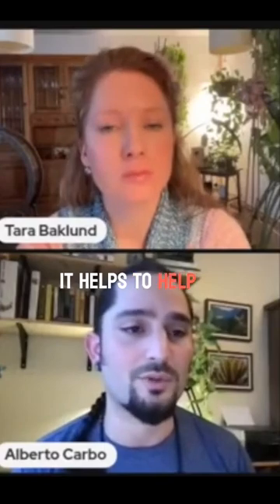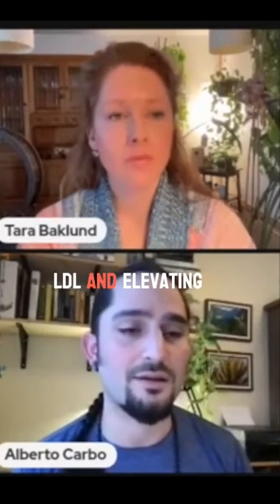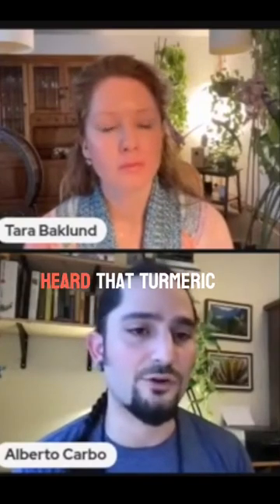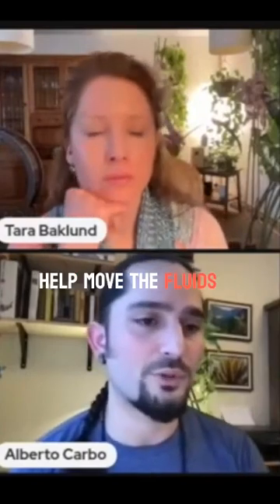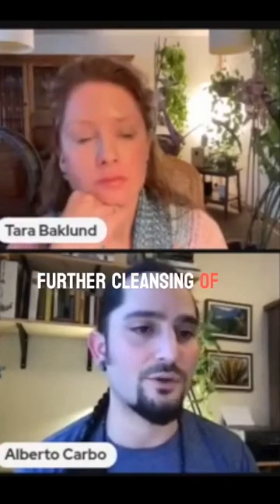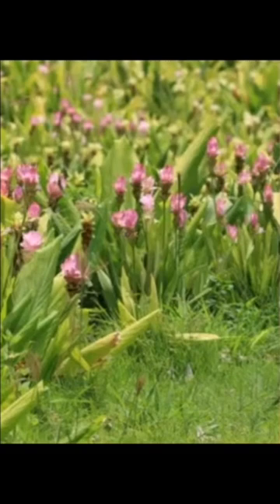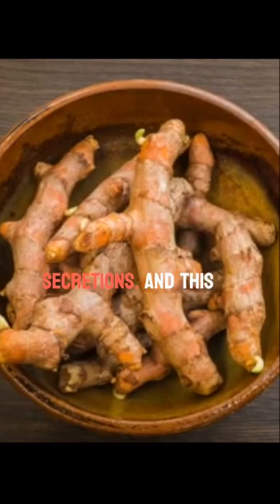Turmeric: The Doctrine of Signatures - Digestive & Circulatory Support to Reduce Inflammation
In this clip, we explore how the Doctrine of Signatures applies to Turmeric. With its vibrant golden color and earthy aroma, turmeric reflects its powerful anti-inflammatory properties and ability to support liver and digestive health. 🌱 Discover the symbolism behind this cherished spice and how it aligns with its many uses!